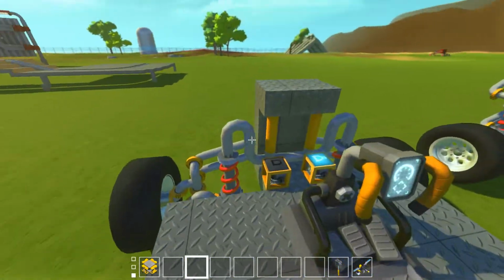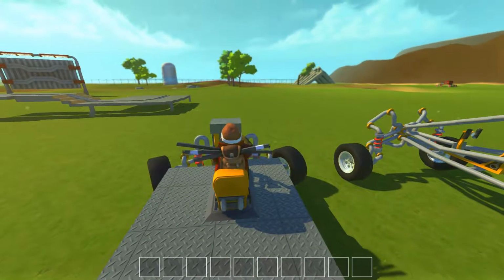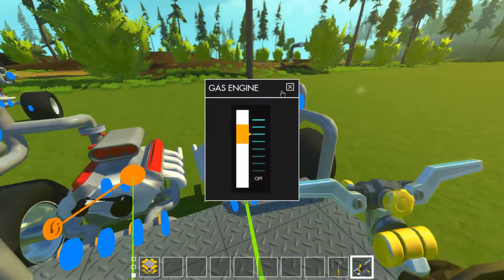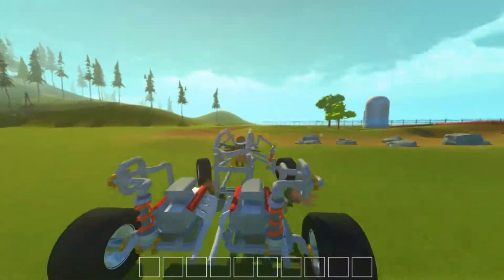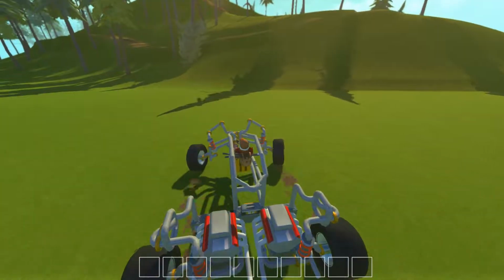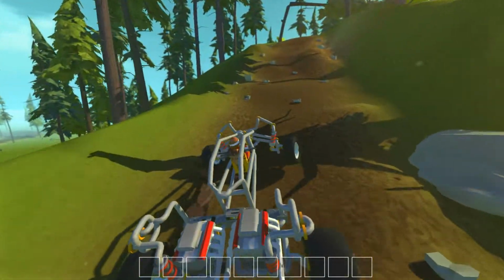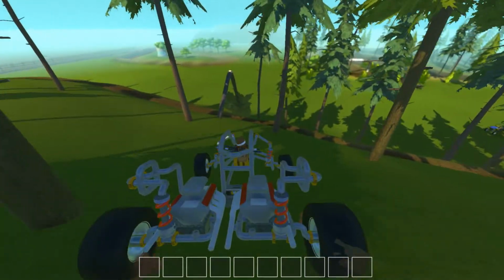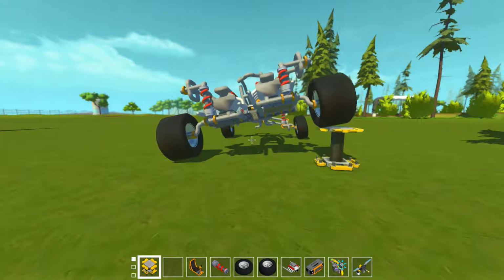Scrap Mechanic: rather b welding dual engine gokart recreation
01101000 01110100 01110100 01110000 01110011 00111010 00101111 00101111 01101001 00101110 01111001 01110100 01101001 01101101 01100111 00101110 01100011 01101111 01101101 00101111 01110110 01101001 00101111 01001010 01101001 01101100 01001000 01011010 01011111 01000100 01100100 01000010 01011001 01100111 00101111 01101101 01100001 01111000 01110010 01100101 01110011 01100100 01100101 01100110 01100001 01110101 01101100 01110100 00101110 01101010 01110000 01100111